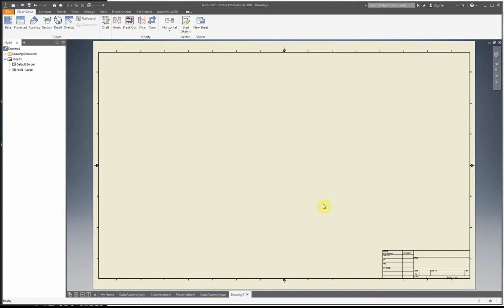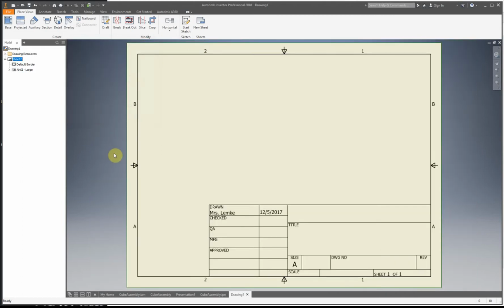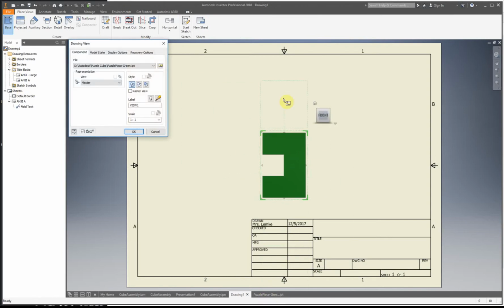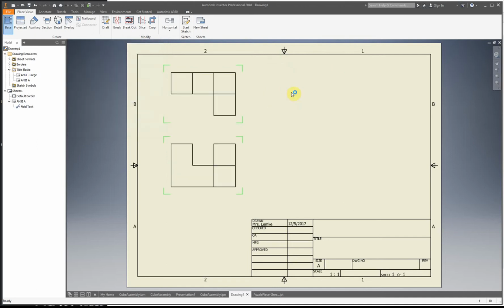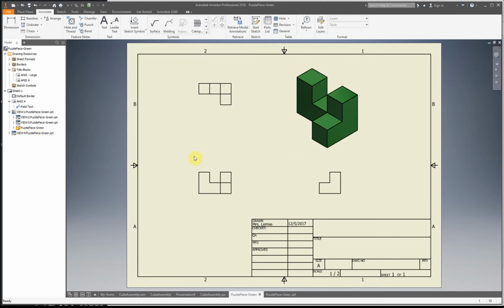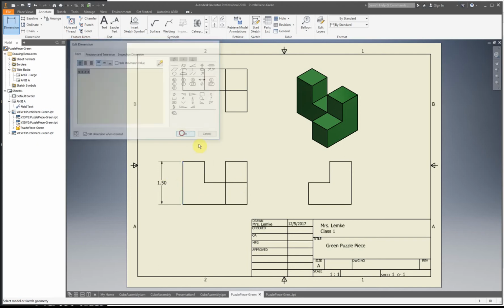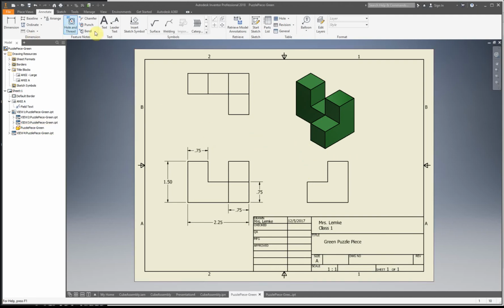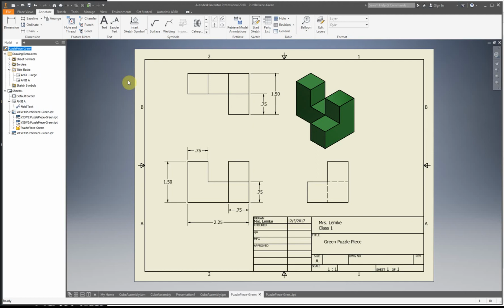Puzzle Cube-Work Drawing Green Puzzle Piece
Made in Autodesk Inventor Professional 2018